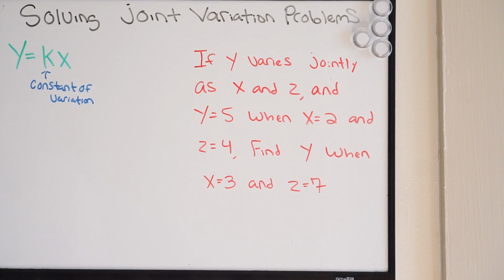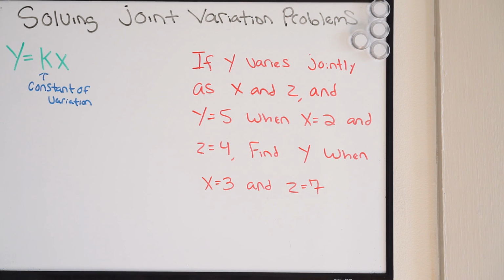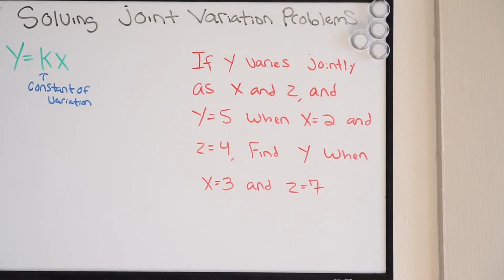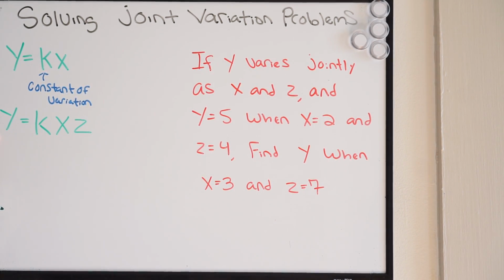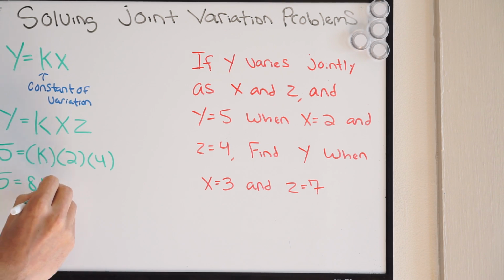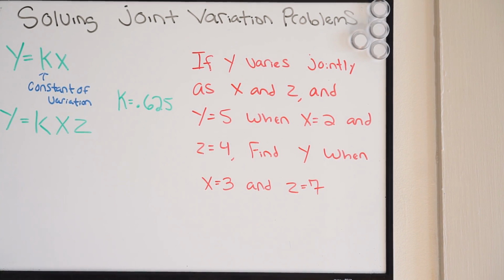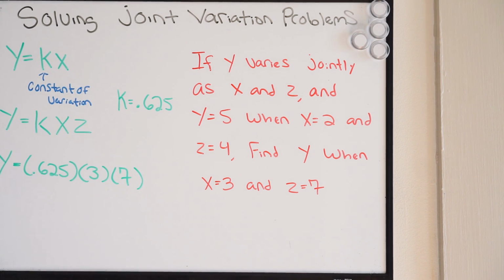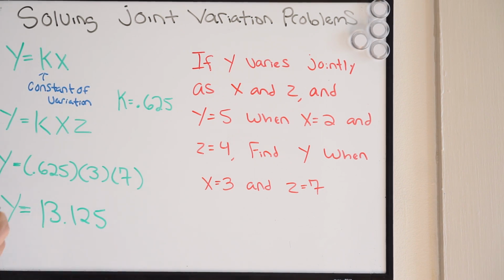Solving Joint Variation Problems (3 of 3)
Here we talk about solving joint variation problems.  This is example 3 of 3.